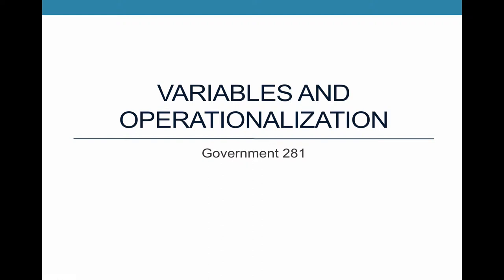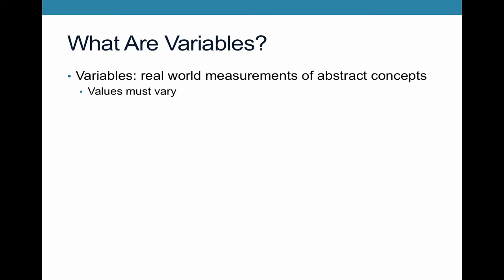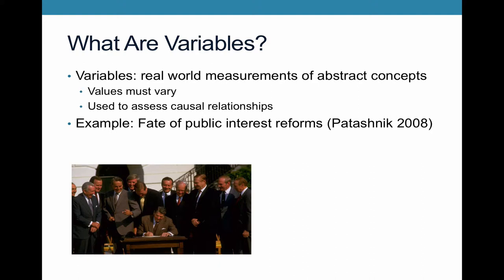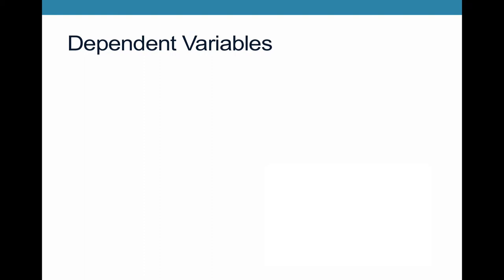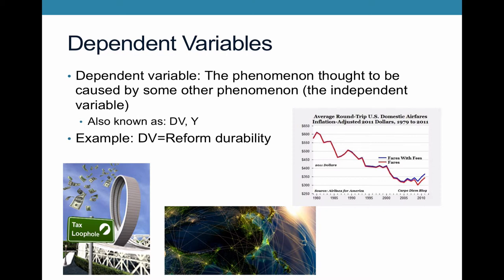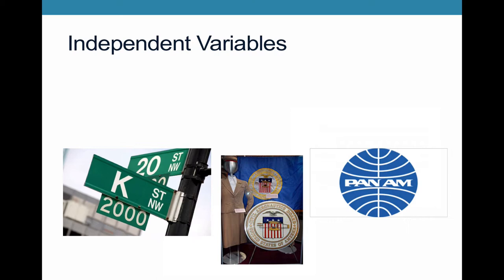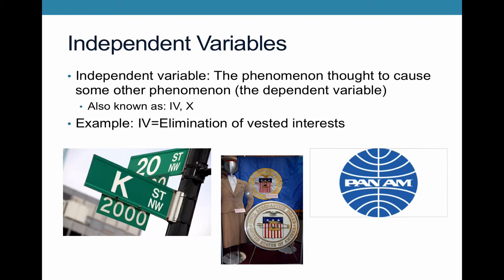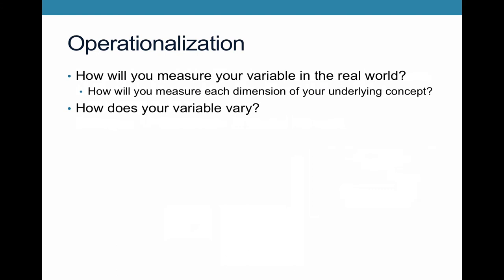Variables and Operationalization